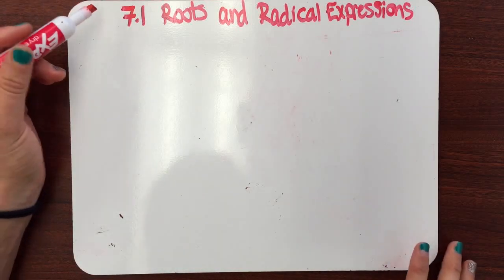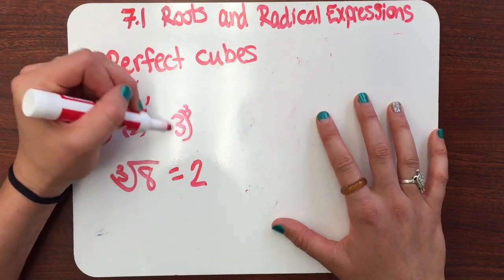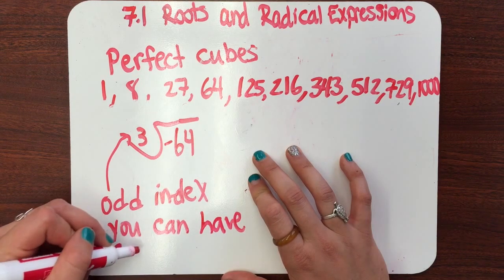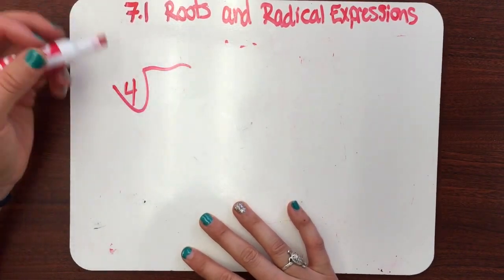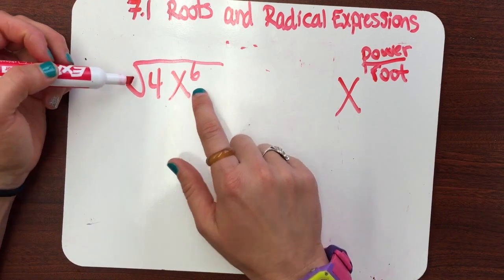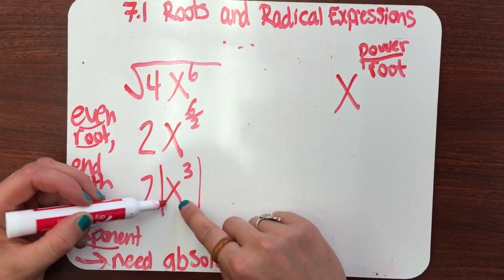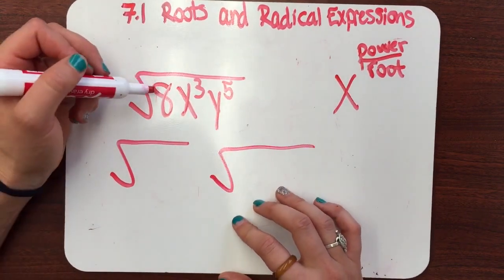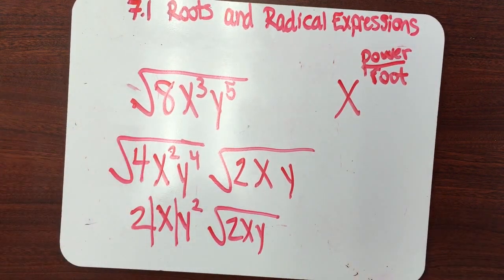7.1 roots and radical expressions